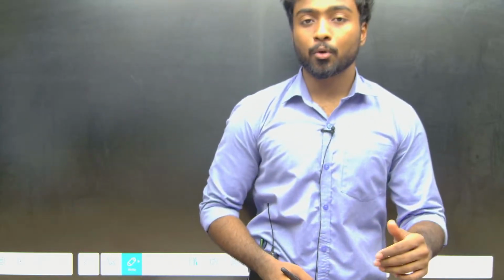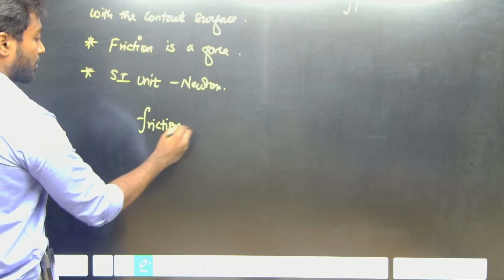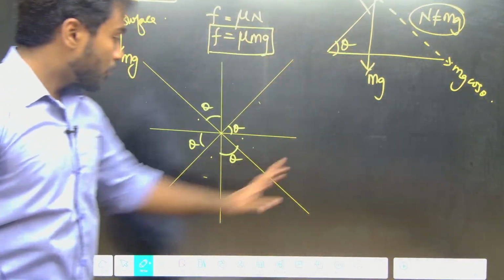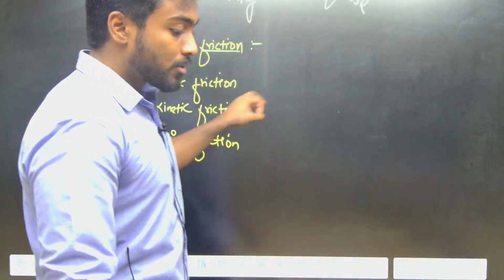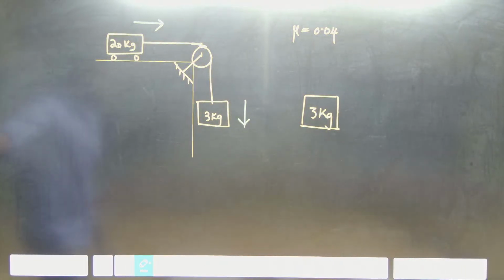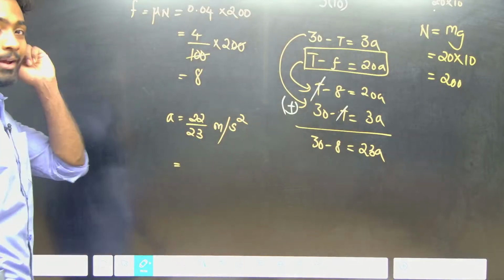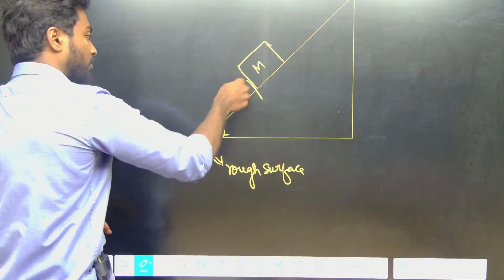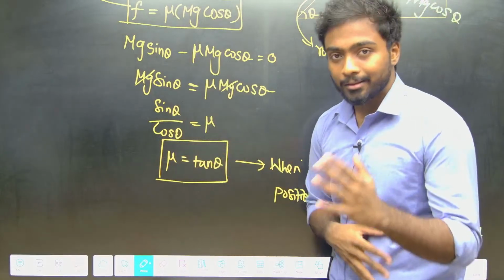🚀 Newton’s Laws of Motion Problems Tricks & Concepts Part 5 | Bridge Course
In this power-packed Bridge Course session, VIGNESH SIR explains one of the most important topics in NEET Physics — Laws of Motion Problems-5. This session is specially designed for students who want to build a strong foundation in Physics and improve their problem-solving speed for NEET preparation.

📘 In this video, you will learn:
✔️ Newton’s Laws of Motion concepts
✔️ Problem-solving shortcuts & tricks
✔️ Force and motion applications
✔️ Easy methods to solve numericals
✔️ Important NEET-oriented questions
✔️ Concept clarity for beginners

💡 Whether you are starting your NEET journey or revising core Physics concepts, this Bridge Course will help you gain confidence and improve your understanding step-by-step.

👨‍🏫 About VIGNESH SIR:
Vignesh Sir is known for his simple teaching style, conceptual clarity, and student-friendly explanation methods. His problem-solving techniques make difficult Physics concepts easy and interesting for every NEET aspirant.

🌟 About NEET World – Ignite Your Ambition:
NEET World is committed to helping students achieve their medical dreams through:
✅ Concept-Based Learning
✅ NEET-Oriented Preparation
✅ Daily Practice & Problem Solving
✅ Motivation & Career Support